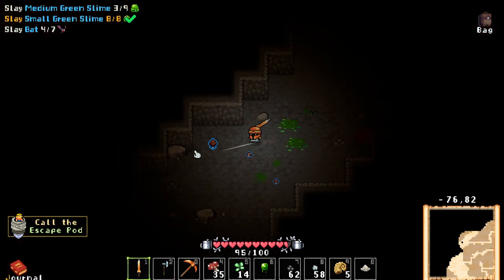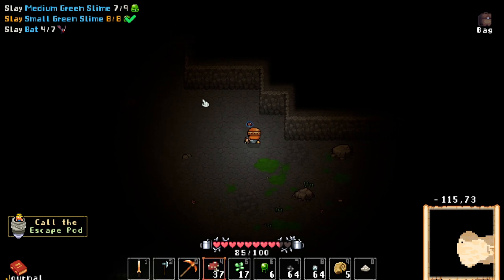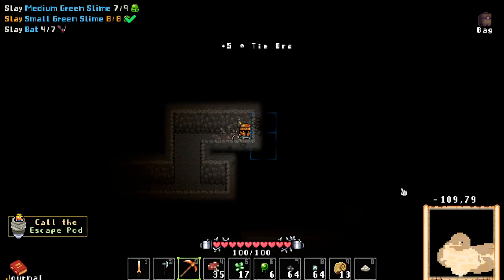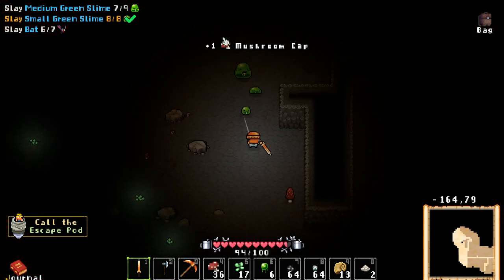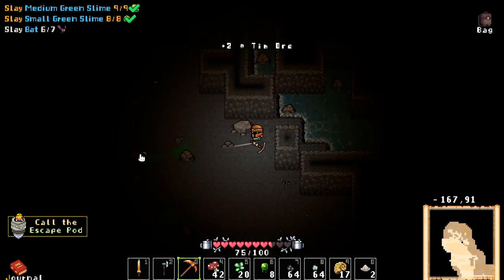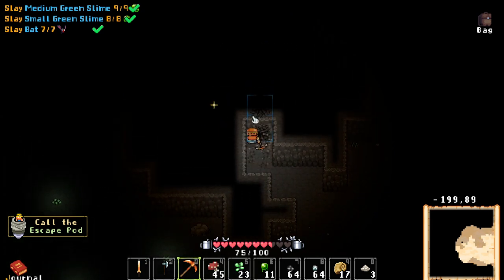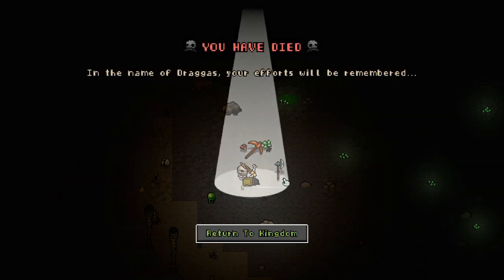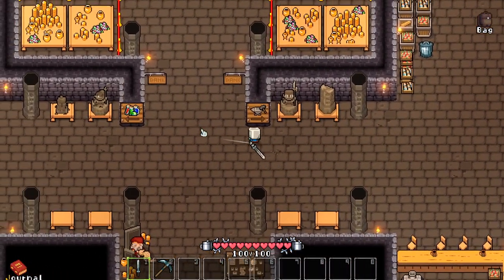Losing All Our Copper! | Below the Stone